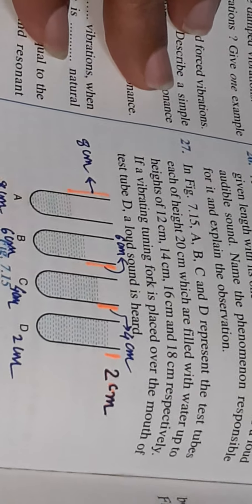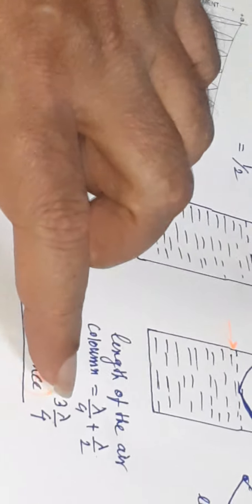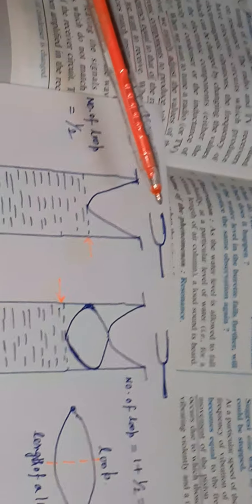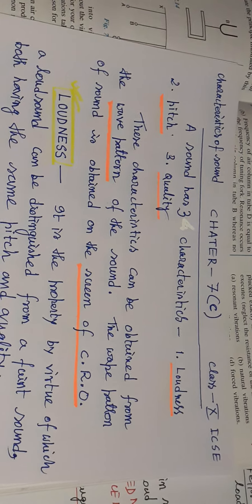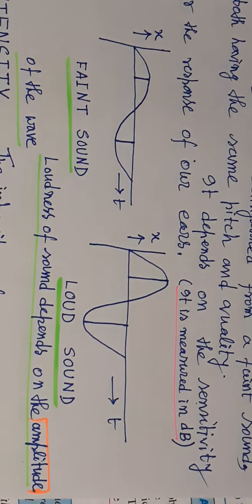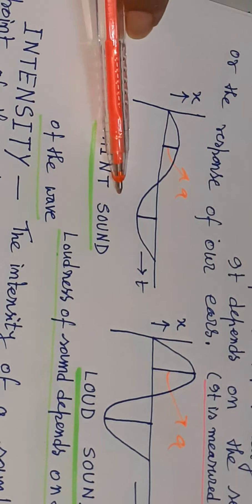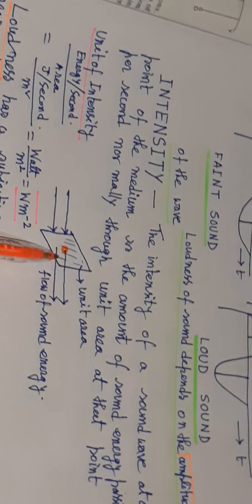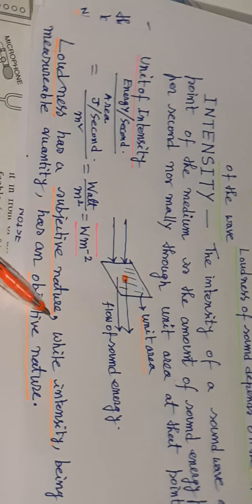Sound 7(B) and {7(C) part 1}